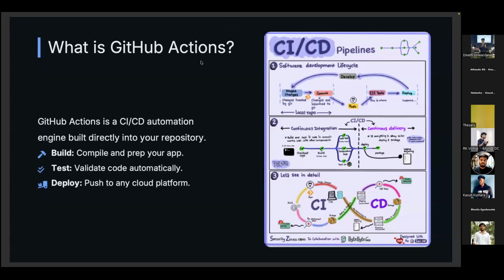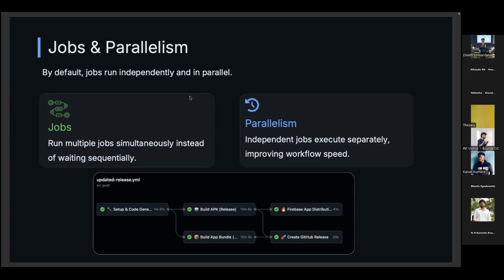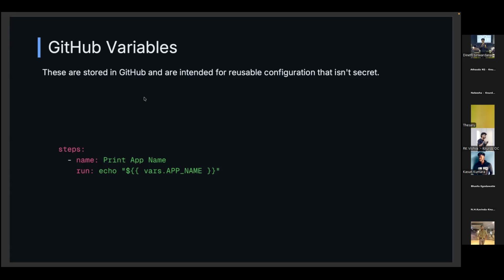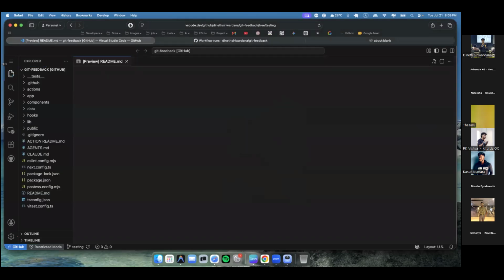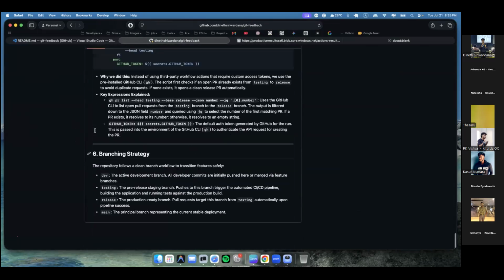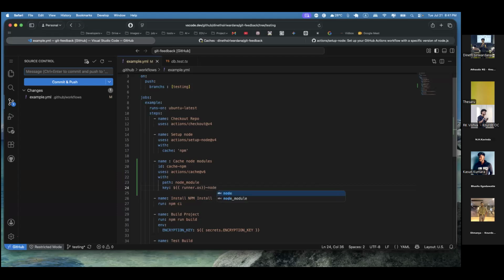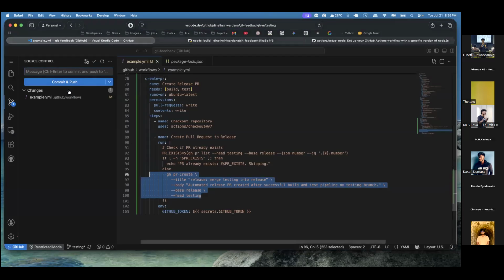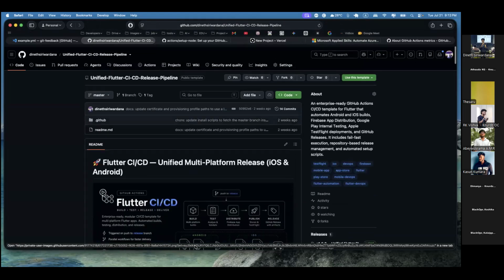GitHub Actions Tutorial for CI/CD | Automate Build & Deployment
🚀 Want to automate your software deployment process?

In this Deploy Sprint 2026 webinar, Dineth Siriwardana explains how GitHub Actions can be used to build practical CI/CD workflows that automate testing, building, and deployment.

Whether you're a student, developer, hackathon participant, or someone starting with DevOps, this session will help you understand how automation fits into modern software development.

🎙 Speaker
Dineth Siriwardana
• Mobile Engineer at MAJSTRO
• Community Lead – Microsoft IT Pro Community

In this session you'll learn:
✅ What GitHub Actions is
✅ CI/CD fundamentals
✅ Creating GitHub workflows
✅ Automating builds & testing

🌐 Deploy Sprint 2026
Organized by Knurdz Community